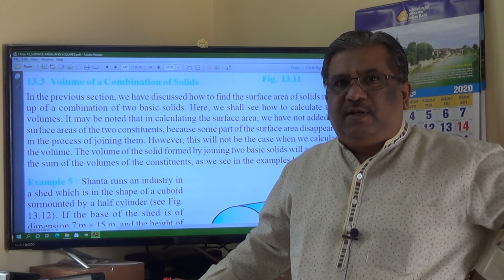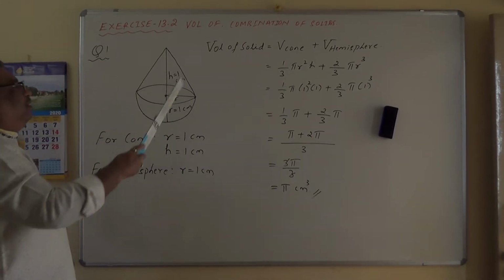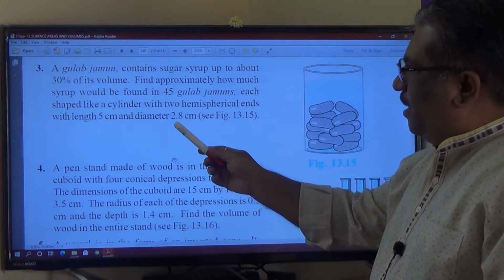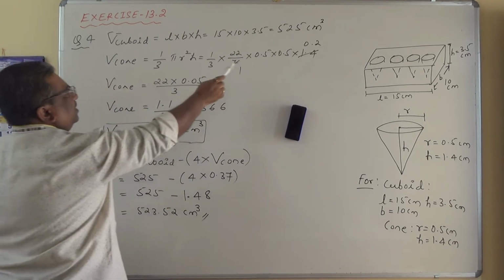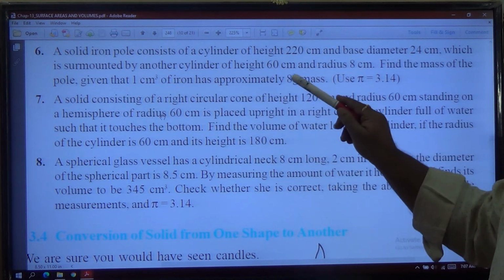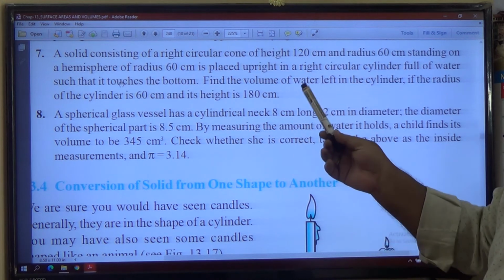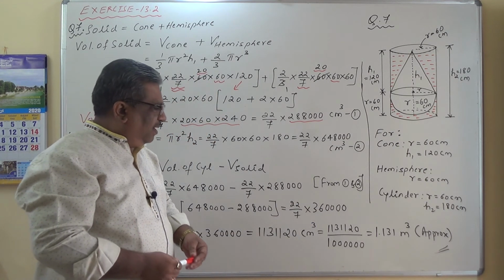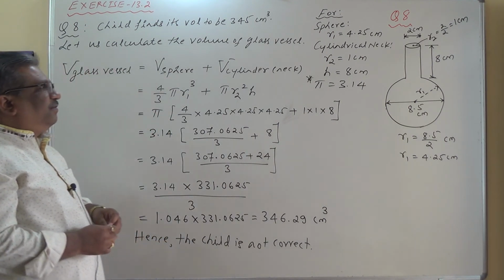13.Surface areas and volumes Lec-003 CBSE X Maths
Topics discussed:
13.3 Volume of a Combination of Solids
Exercise 13.2